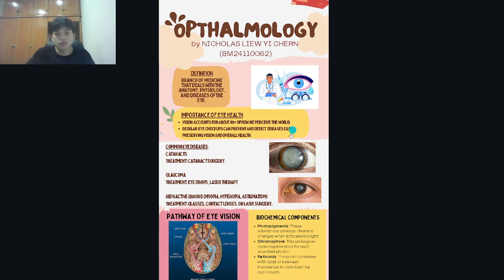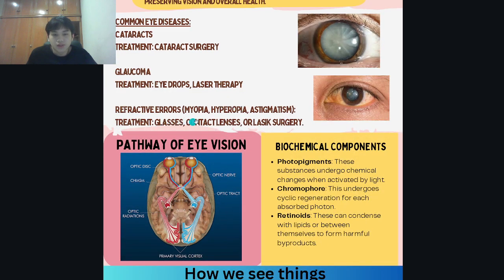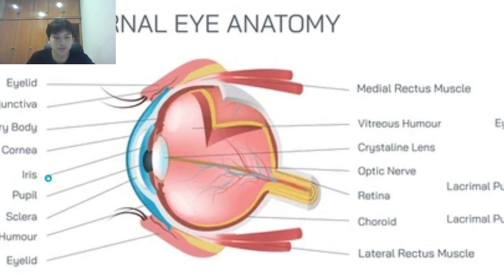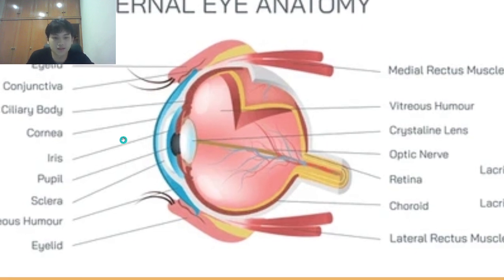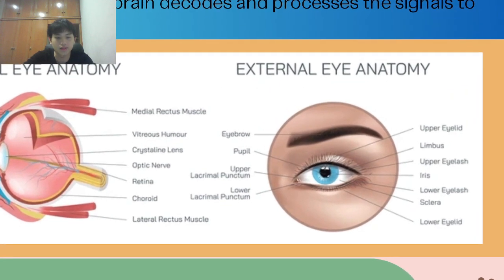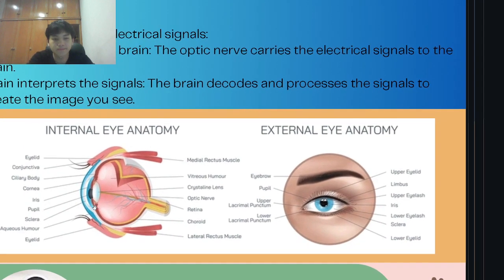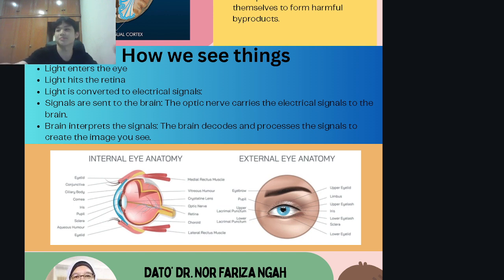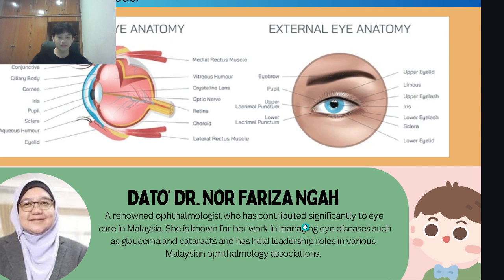9.2 :: OPTHALMOLOGY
NAME: NICHOLAS LIEW YI CHERN
MATRICS NUMBER: BM24110062
TITLE: OPTHALMOLOGY